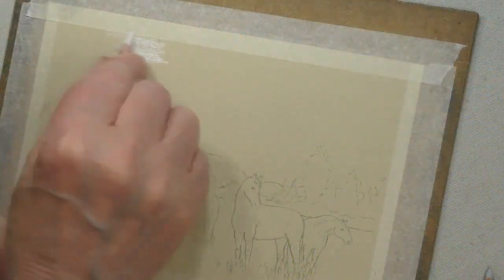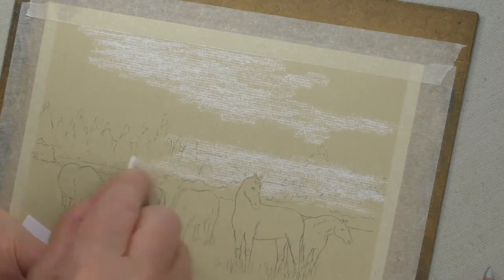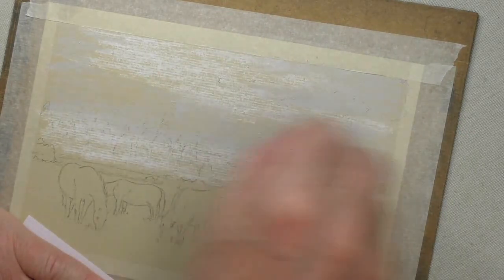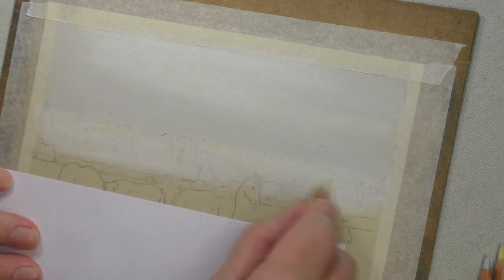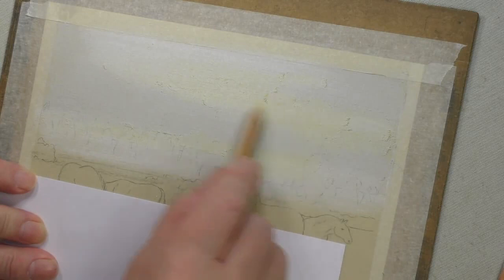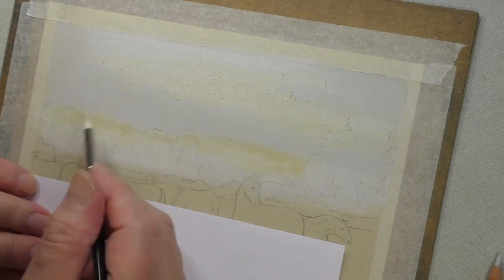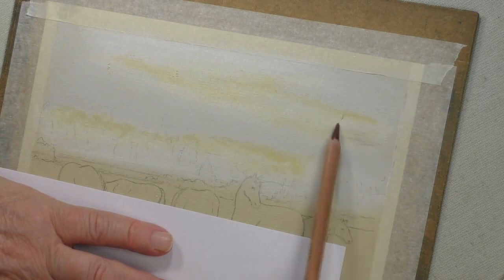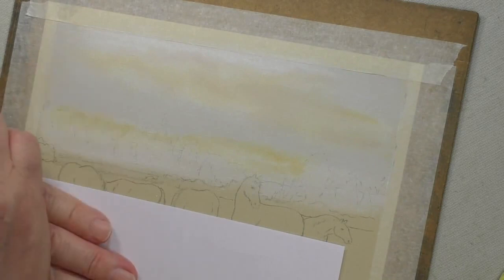Sky Base Colours with Pastel Pencils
In this short clip from the "5 Horses Landscape" course, Colin shows you to build up an interesting sky with the first step - base colours!